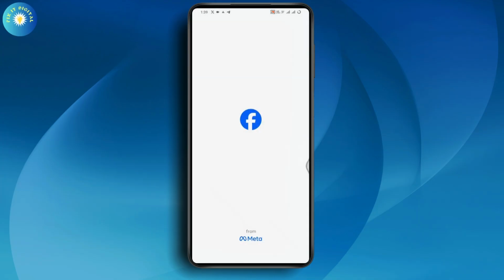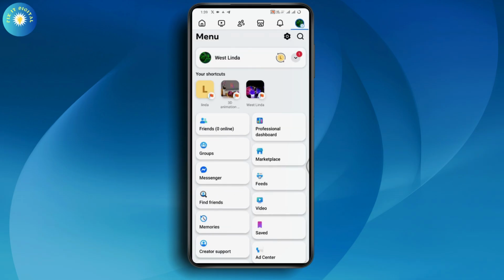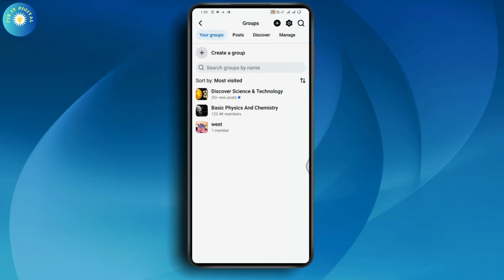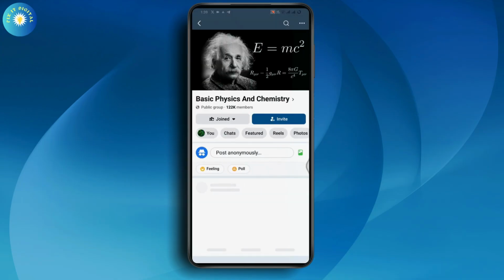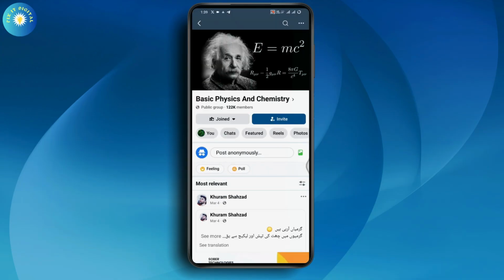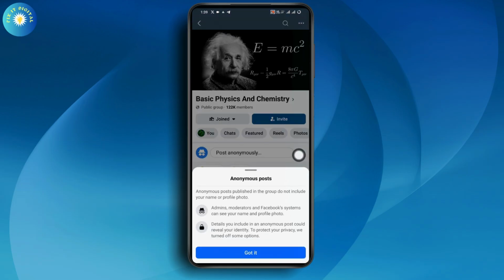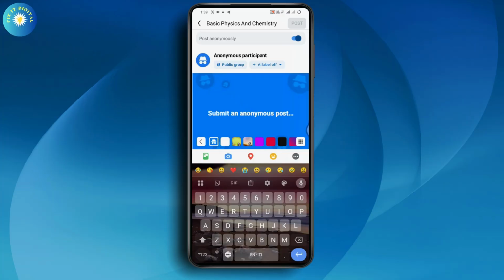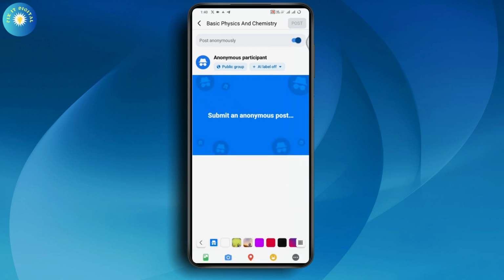How To Post Anonymously Or Enable Anonymous Posting In Facebook Groups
anonymous posting inside facebook group
facebook group anonymous post
how to post anonymously on facebook group
how to post anonymously in a group on facebook tutorial
how do i post anonymously in a facebook group

Welcome to the guide on how to post anonymously or enable anonymous posting in Facebook groups! In this video, we'll show you how to keep your identity private when posting in your groups.

0:00 - Introduction: How to Post Anonymously in Facebook Groups
0:12 - Navigating to Your Facebook Groups
0:24 - Selecting the Group Where You Want to Post Anonymously
0:36 - Enabling Anonymous Posting: How to Find the Option
0:48 - Final Steps: Posting Anonymously and Wrapping Up